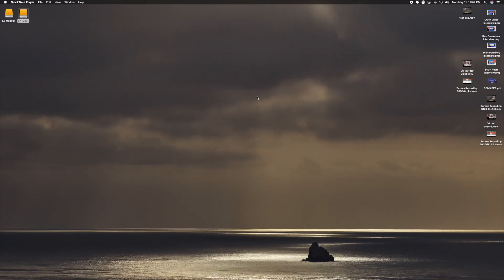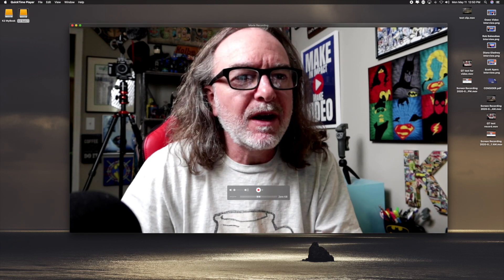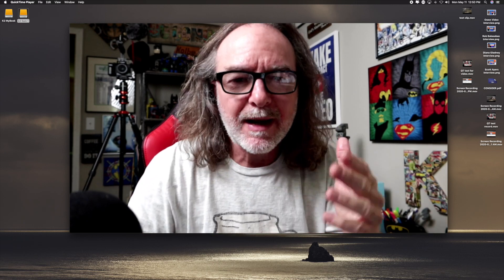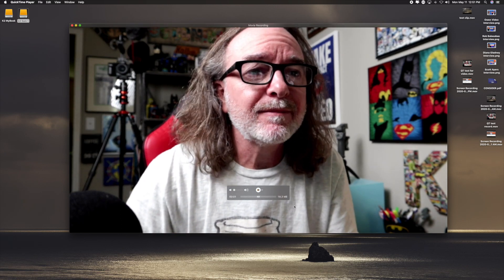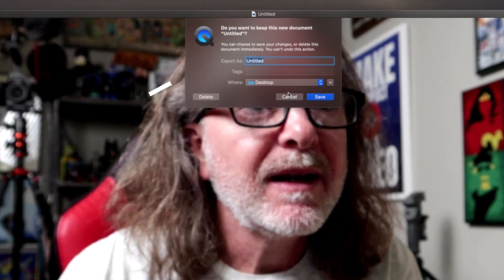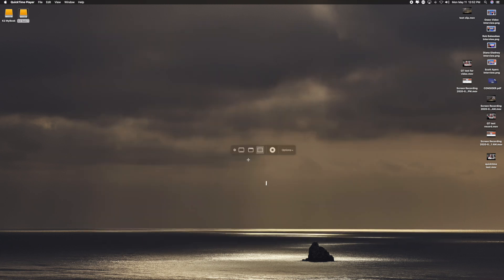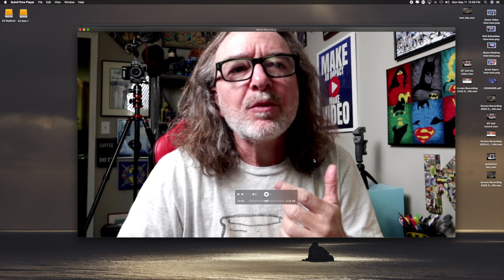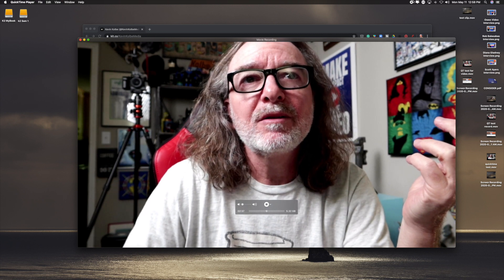How To Use Quicktime To Record Videos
In this video, I'll show you how to use Quicktime to record videos. It's simple, easy, and even better, it's free! If you're looking for a QUICK way to record videos for and save TIME...see what I did there? 😂...then this video is for you!

Quicktime comes with all Macs, but if for some reason, yours is missing, you can download it

☎️ Need help?

• Video Podcasting Made Easy
• Live Streaming Made Easy